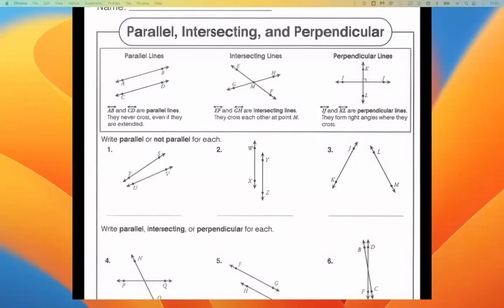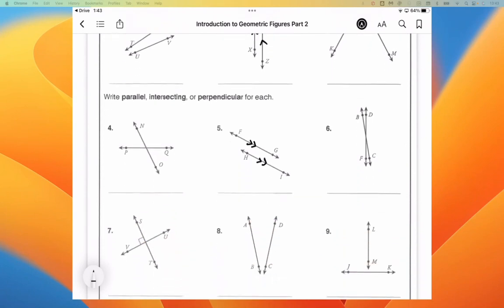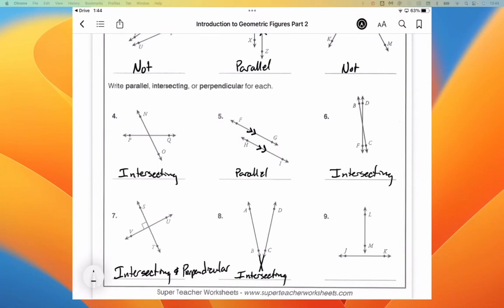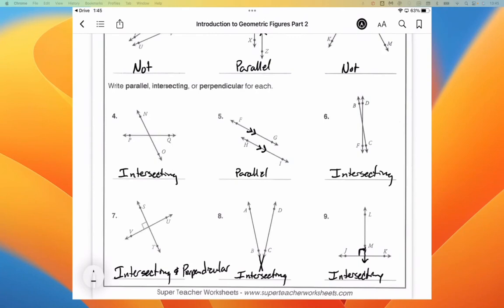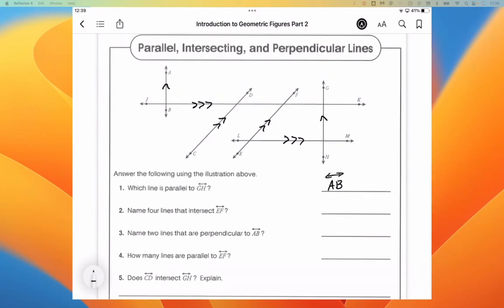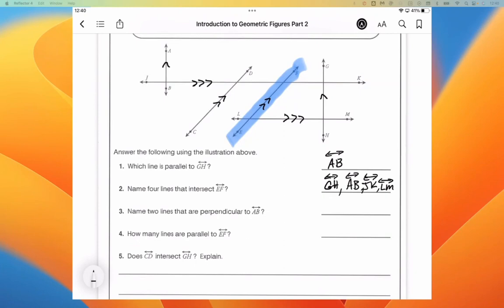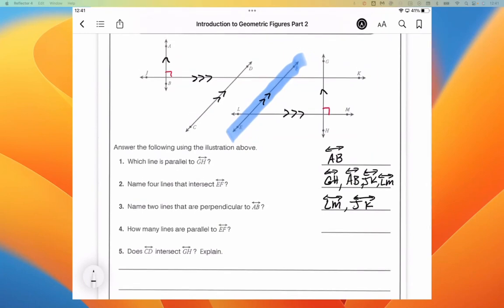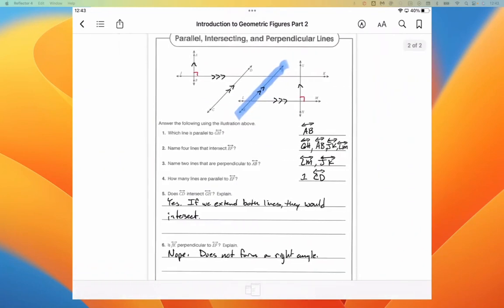2 Introduction to Geometric Figures Part 2